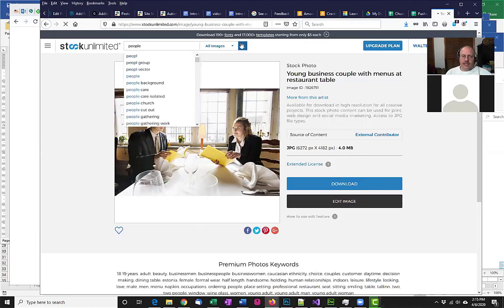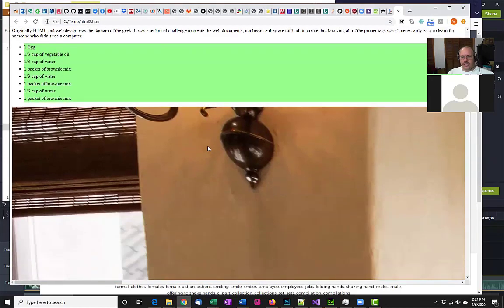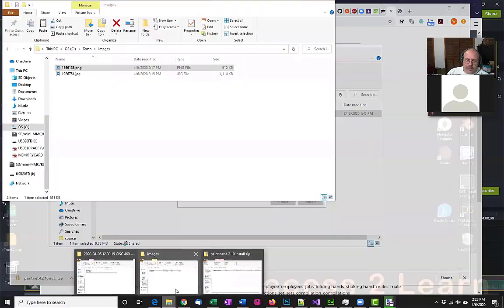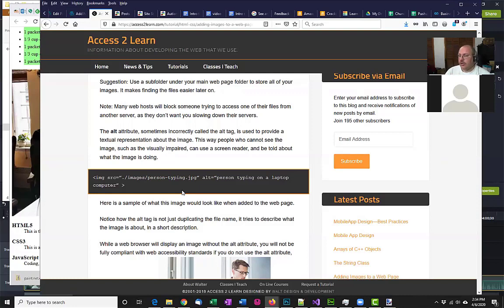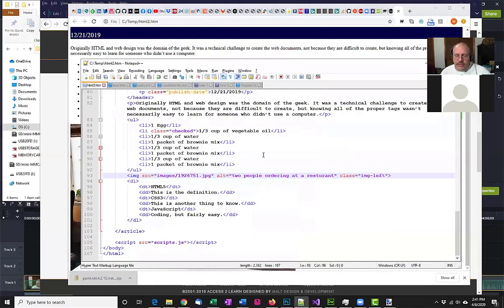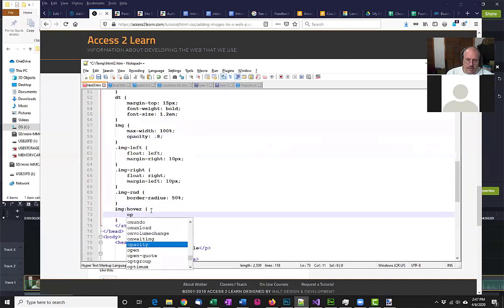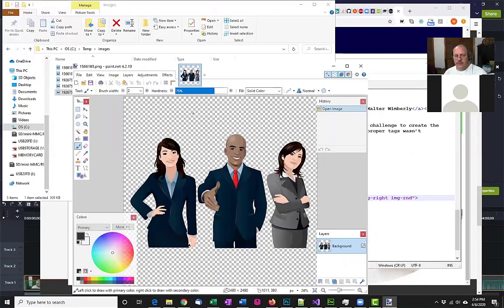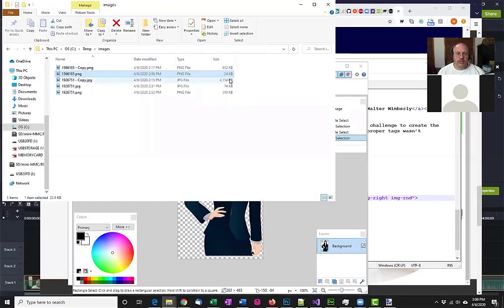CISC 375 - Web Design Class Recording - Working with Images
This is a recording of the class that is based upon working with inserting images into an HTML document, and what commong classes are created and used.

Class recoding: 6 Apr 2020